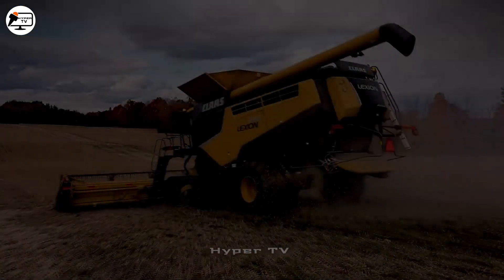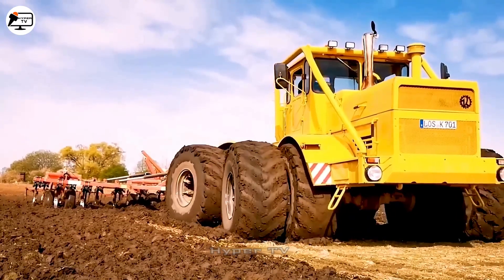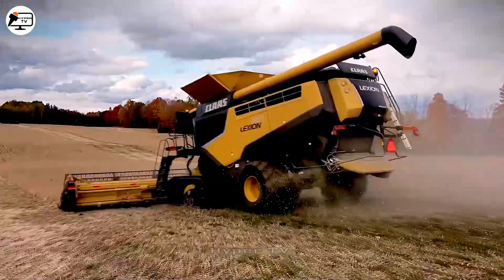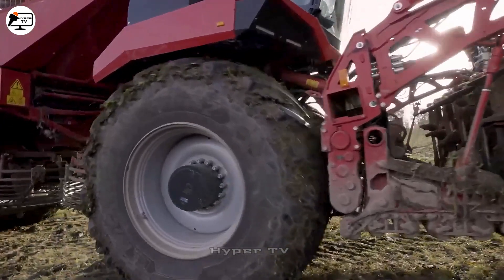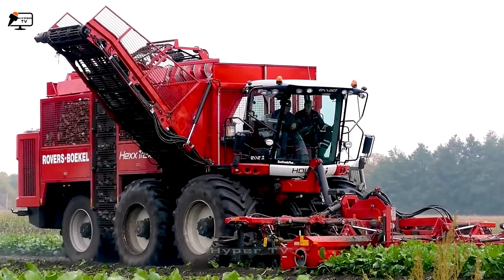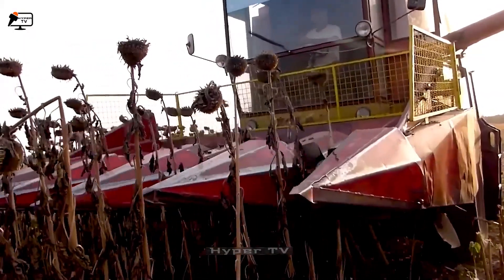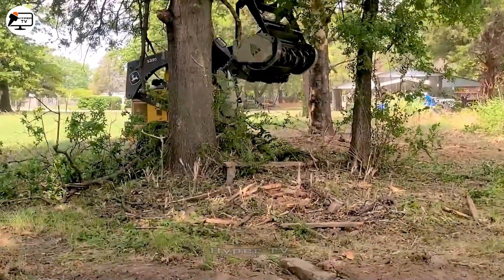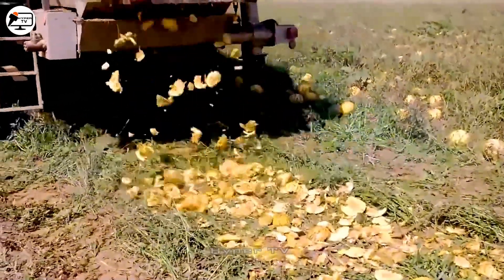18 Futuristic Agriculture Machines And Tools: Revolutionizing Farming in the 21st Century 034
Step into the future of farming with our captivating showcase of the most incredible modern agriculture machines and tools! In this video, you'll witness the cutting-edge technology and innovation that is revolutionizing the way we grow our food. From autonomous tractors to precision drones and vertical farming systems, these futuristic marvels are shaping the future of agriculture. Join us as we explore the incredible advancements that are making farming more efficient, sustainable, and awe-inspiring than ever before. Don't miss out on this glimpse into the exciting world of modern agriculture!
This Video researched by: Mr. Patrick
Birthday
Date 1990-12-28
Age 33 years old